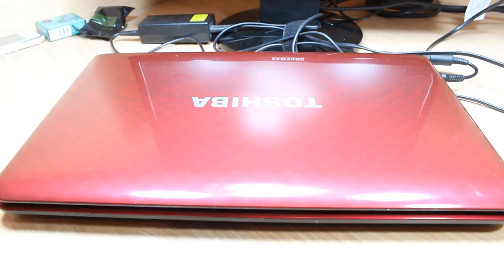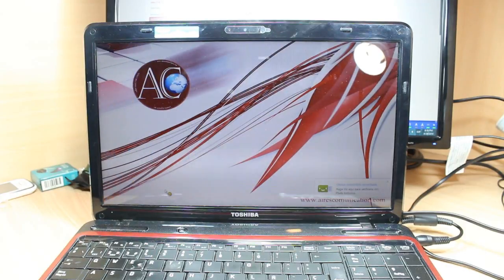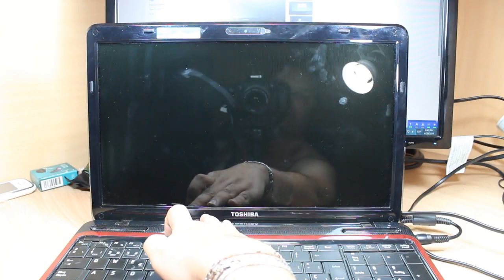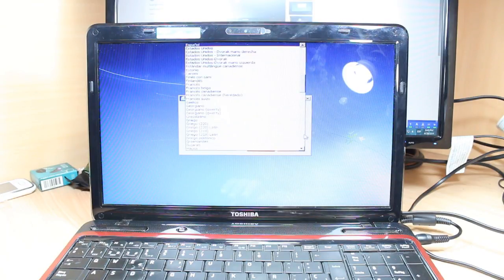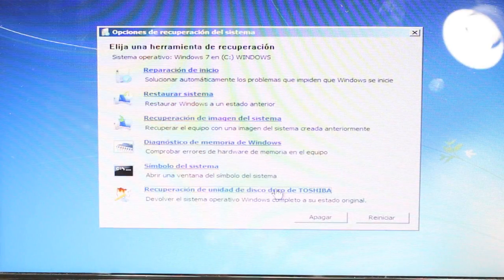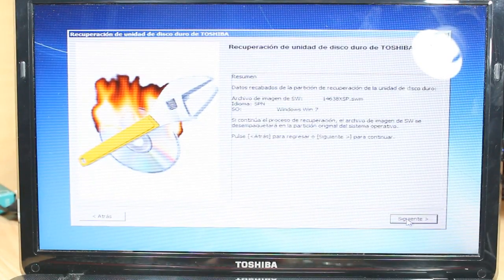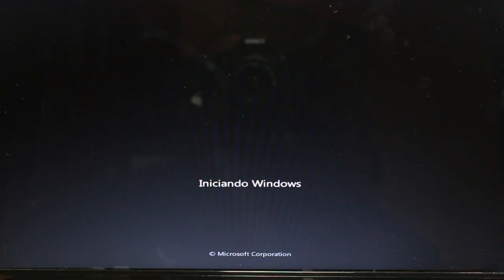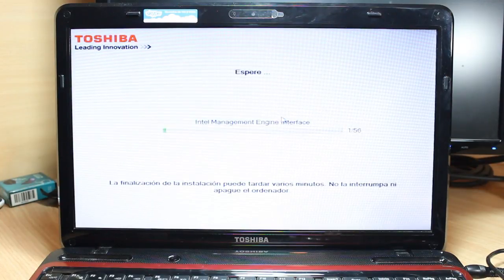Toshiba satellite L series Hard Factory Reset to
Hard Factory Reset to Toshiba satellite L series Notebook